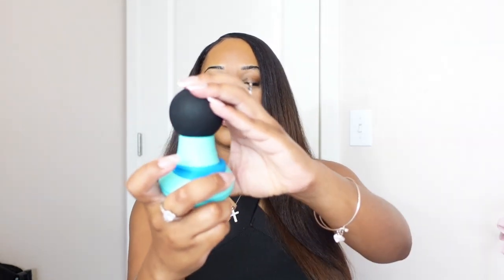CURRENT FAVS: Body Care & Tools, Hair Care, Wellness & More!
1. Deep tissue massager

2. Eye & lip massager

3. Headband & bands

4. Palmers coconut oil deep conditioning, protein pack, hair mask

5. Tymo hair straightening comb

6. Malibu hemp Shea butter, lotion

7. Shein glass

8. Starbucks cup

⚡️FAQ:⚡️
📍Age- 25
📍Camera - Sony Zv-1

                  xoxo